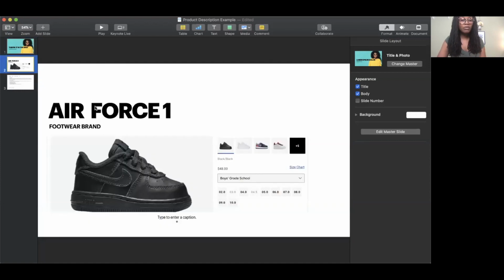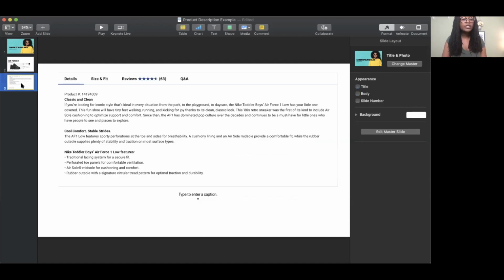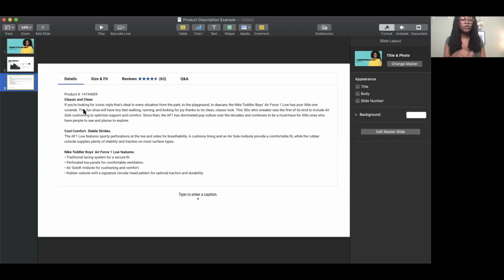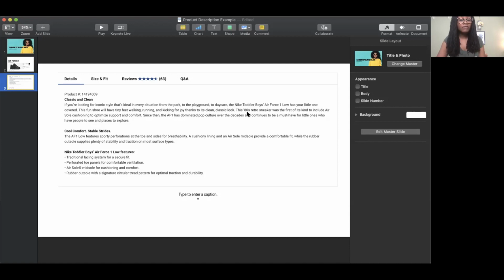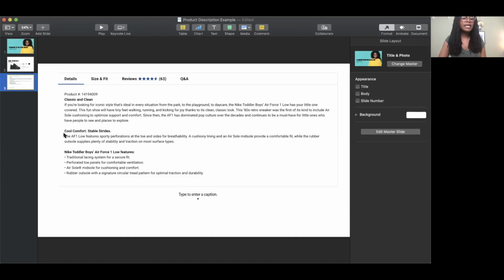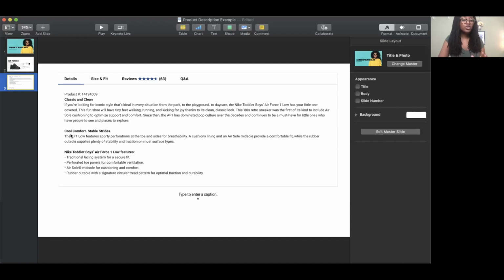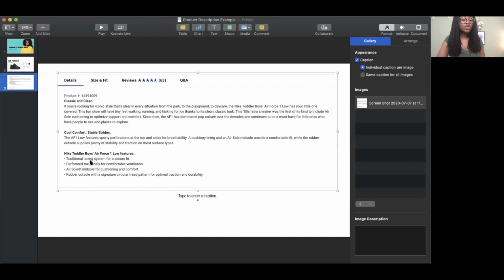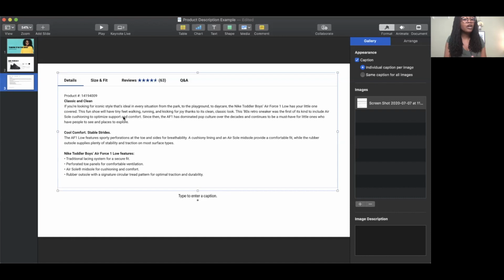Writing that Sells: A Step-by-Step Tutorial for Beginners (Copywriting Basics) | Michelle Farlay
Understand this: Product Descriptions are a big deal! It’s the last bit of information your potential customer needs before deciding if they will go through with their purchase or abandon their shopping cart altogether.

This video is about Best Copywriting Course for Beginners and it also covers some other topics like the difference between copywriting and content writing, how to do copywriting, and how to do copywriting that converts.
It’s a lot of pressure to create words that work in your favor. But with the right words, the necessary information, and the precise tone of voice, you can see a significant increase in your sales.

In this video, I am sharing 10 tips on creating “Throw it in the Bag” Product Descriptions.  Be sure to watch the entire video as I am giving an overview of a sample product description. Be sure to grab your freebie below, which includes a writer’s checklist and product description templates.

Every Thursday (and BONUS days), I share tips, tricks, and hacks about how you can start, build, and grow your freelance copywriting business. I also sprinkle in some life lessons along the way. Get the tools you need to create your writing business. I look forward to sharing with you. Until next time, Peace ✌️& Blessings. 🙏

Equipment Used Camera: Canon M50 To find out more about me visit: Michellefarleywrites.com Be sure to grab a copy of my children’s book at Dudleymagnificentbooks.com

➽ My First 5K Run of The Year & an IV Therapy Session『2023 VLOG - 1 | Michelle Farley Writes』

【Best Copywriting Course】 Copywriting Basics: A Step-by-Step Tutorial for Beginners | Michelle Farley